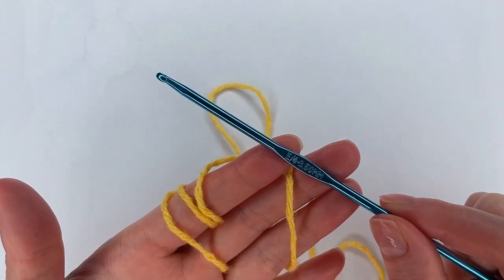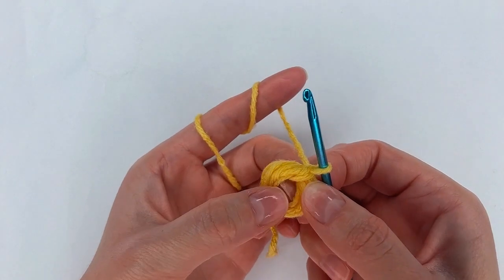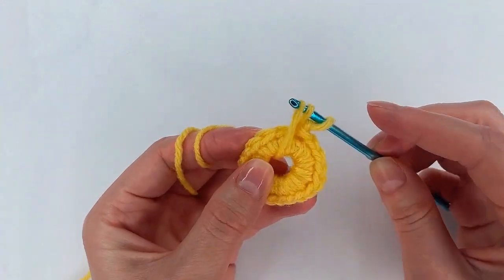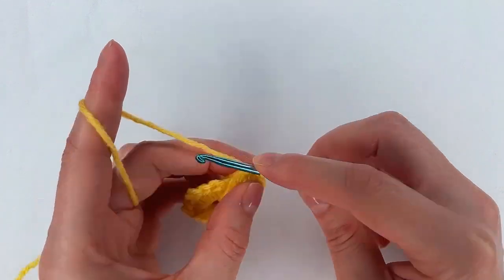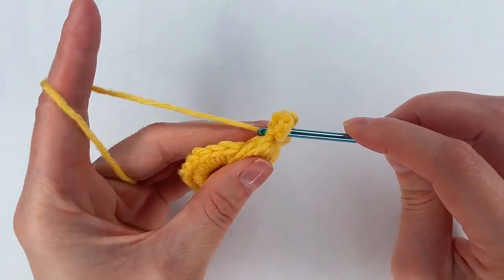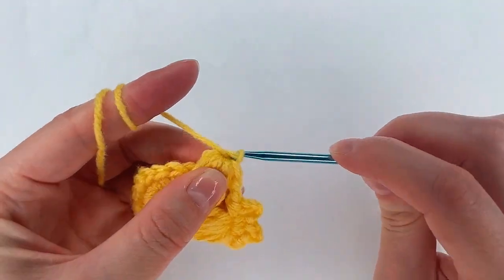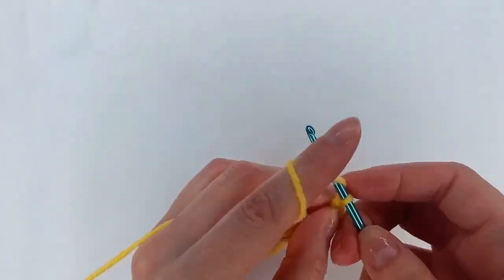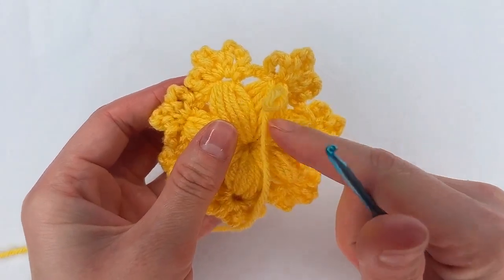⚡💯 Wonderfullll ⚡💯 you will love it! I made a very easy crochet flower for you